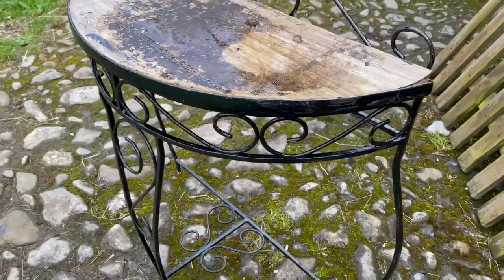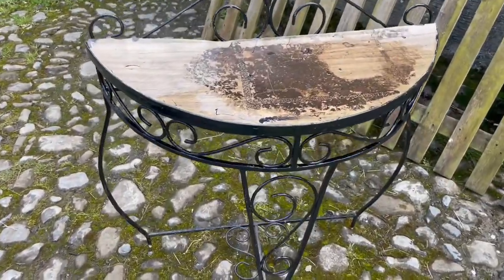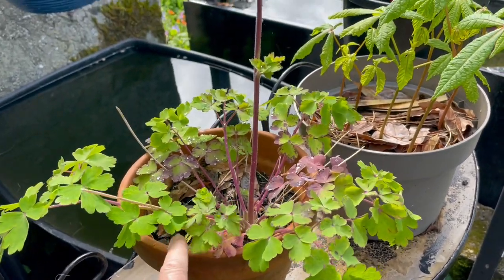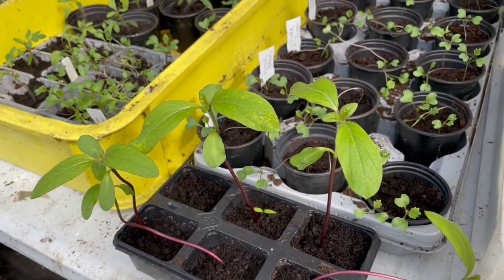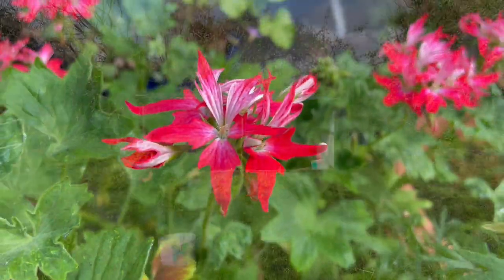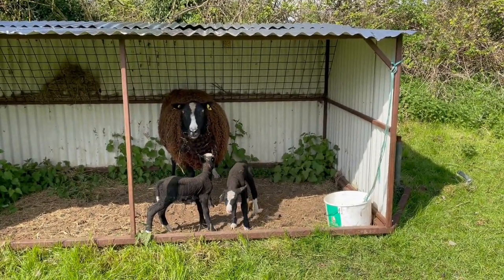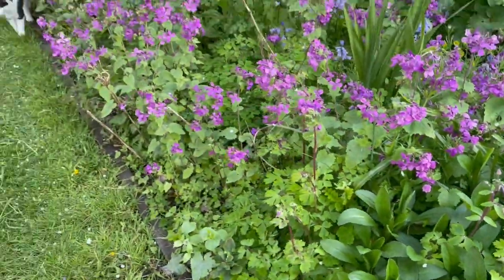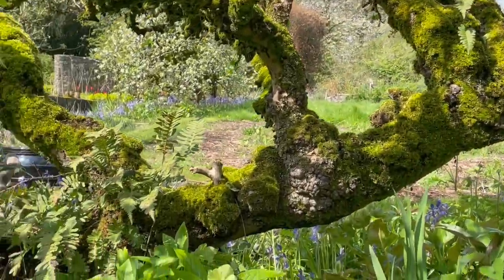A salvaged table for vine house, move ewe & lambs & forget plant names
My brain is so tired I forget the name of one of my favourite midspring plants, columbine or as some call it ladies bonnet. With tonight’s frost and North Pole winds blowing I shall have protect loads of plants.